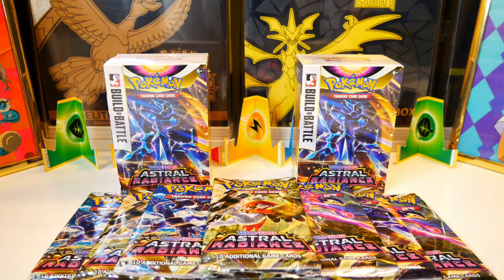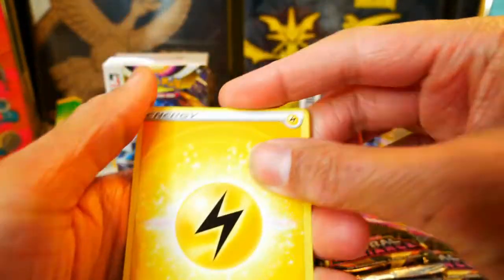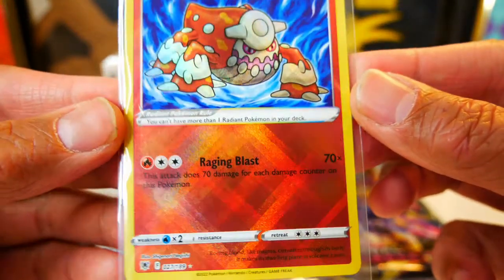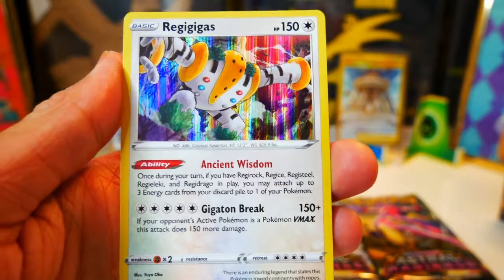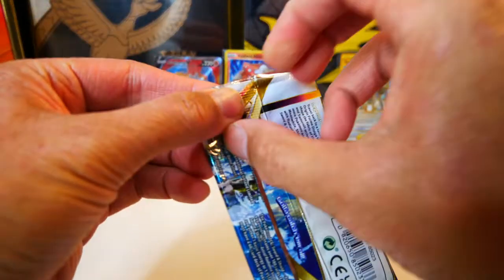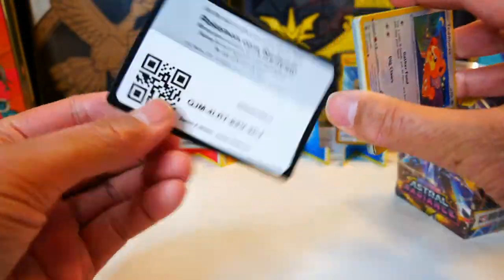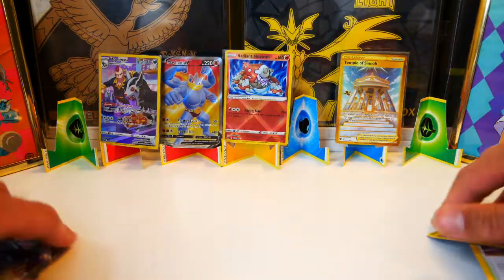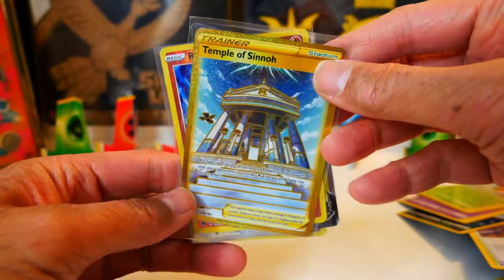Astral Radiance Prerelease Opening!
I was able to get some astral radiance build and battle boxes and some loose packs!

Here is the entry form for tomorrow's livestream!